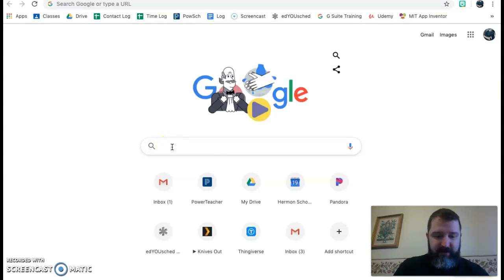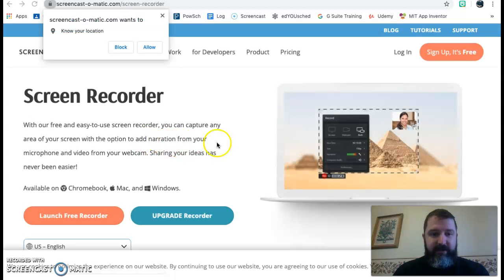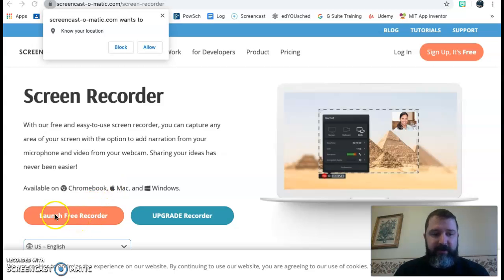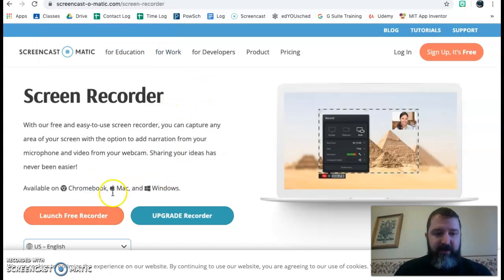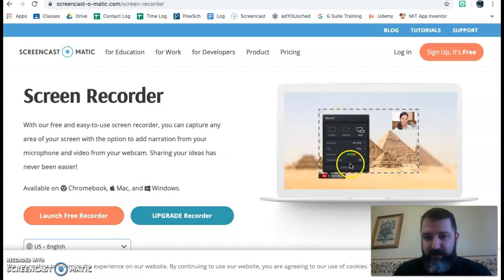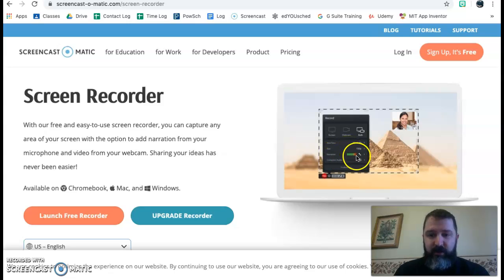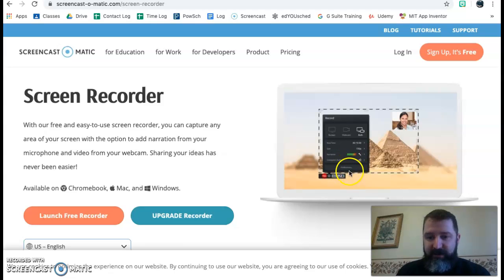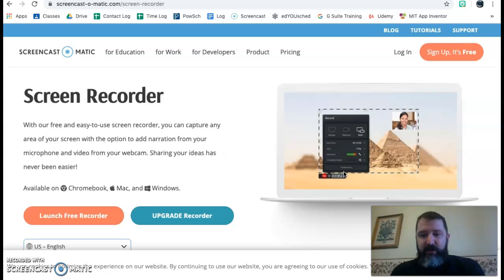How to record yourself, your computer screen, or both!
This video covers hopw to use screencast-o-matic to record yourself and your computer screen.